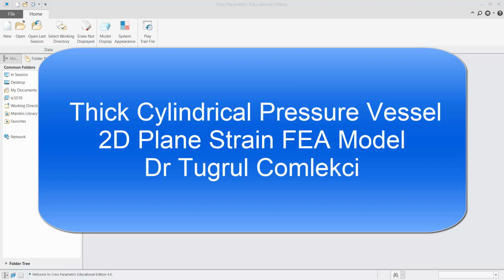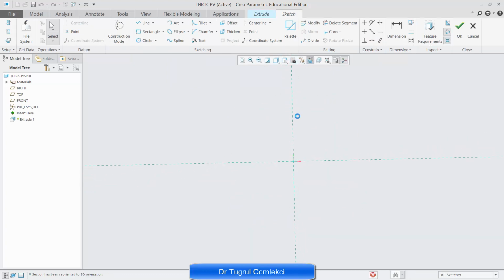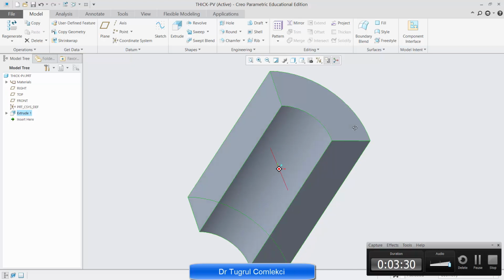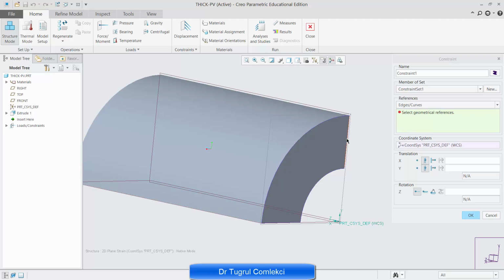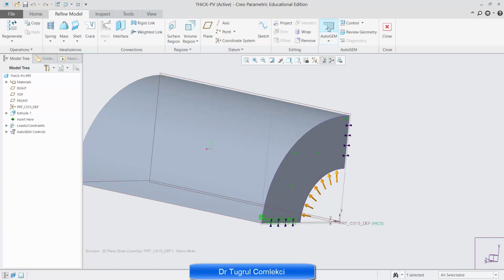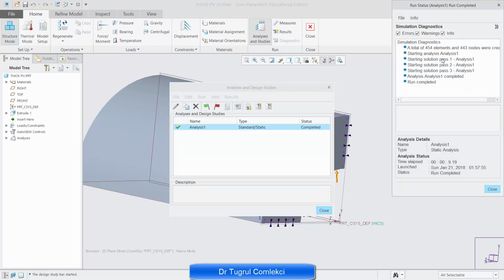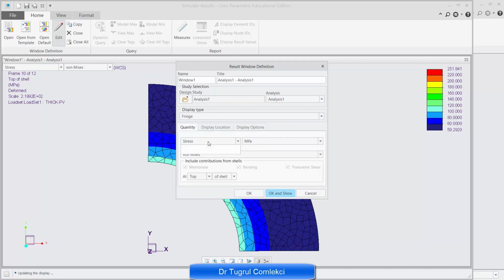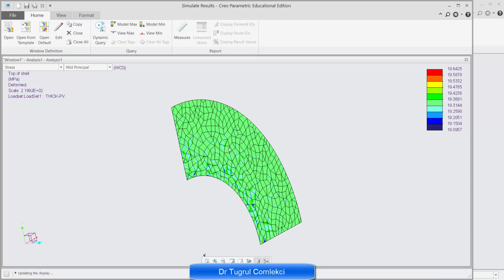Thick Cylindrical Pressure Vessel 2D Plane Strain Finite Element Analysis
This video demonstrates the 2D plane strain finite element analysis of a thick cylindrical pressure vessel using Creo Simulate.